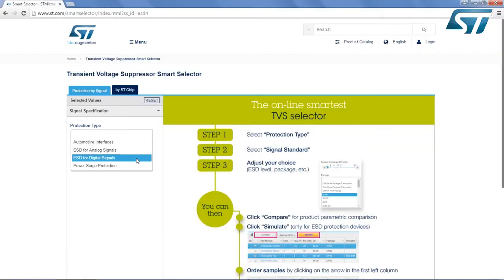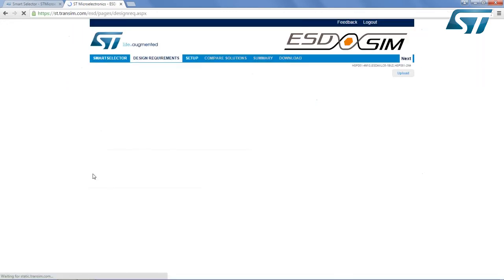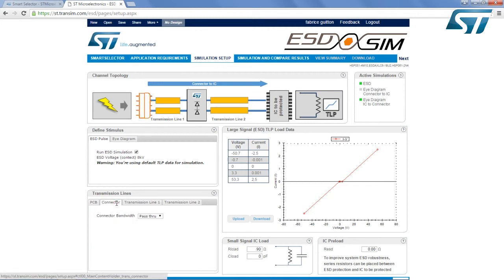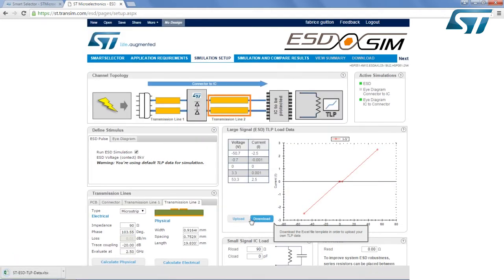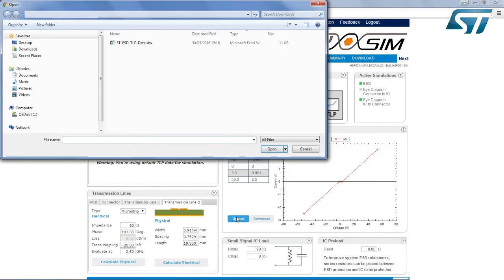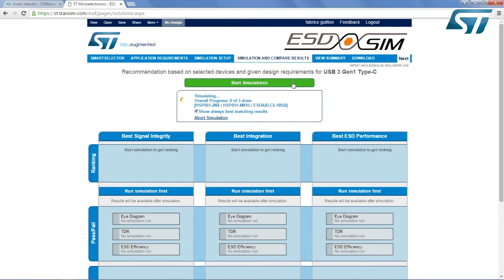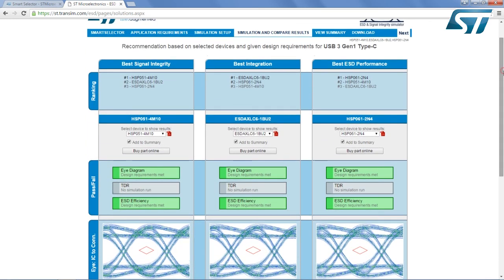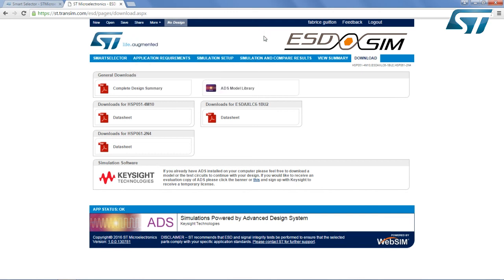ESD-SIM simulation tool video tutorial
Discover ESD-SIM simulation tool